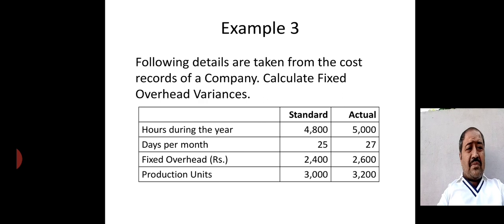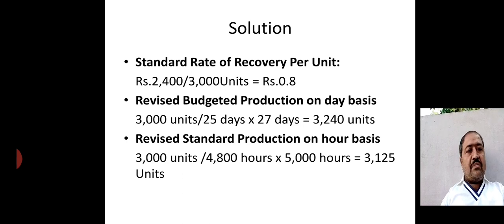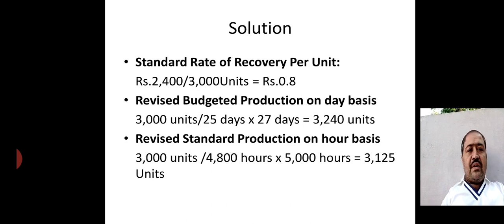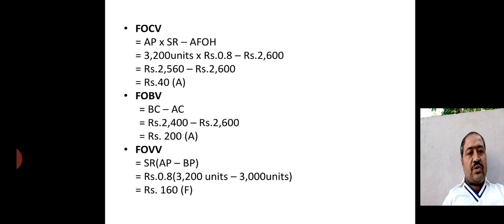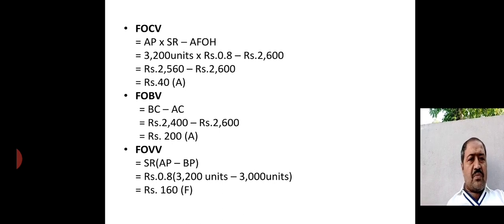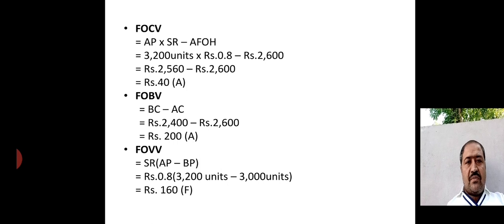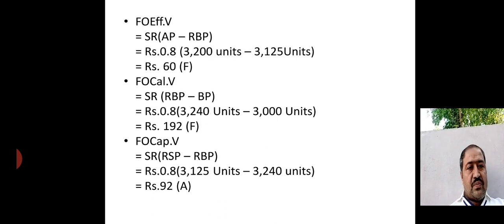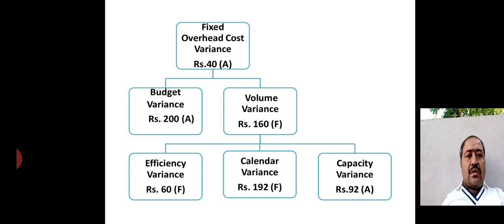Fixed overhead variance 2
Standard costing, Fixed overhead Variance useful video for B.Com, BBA, M.Com, MBA and other commerce, management and accountancy students.